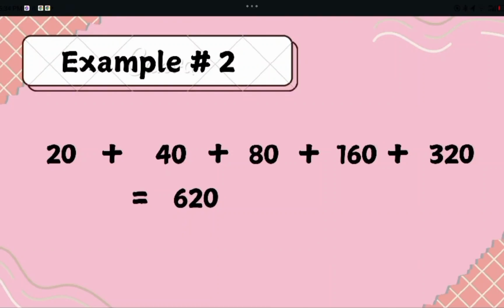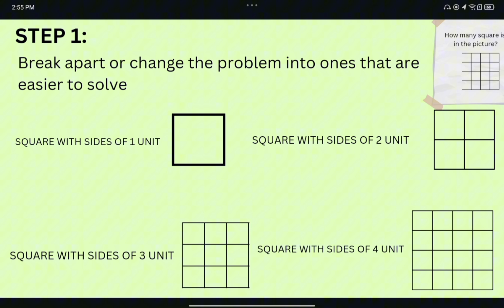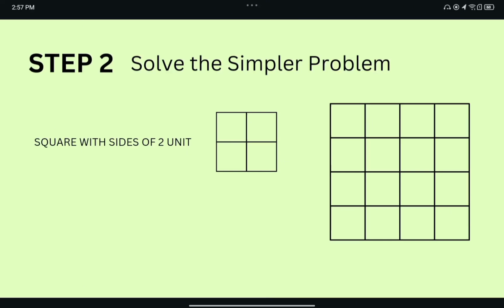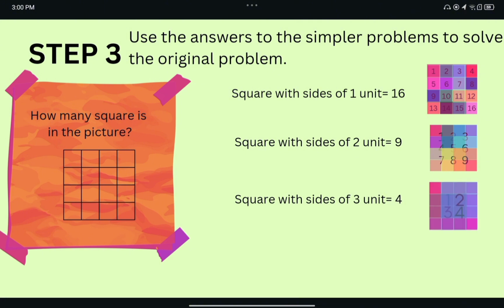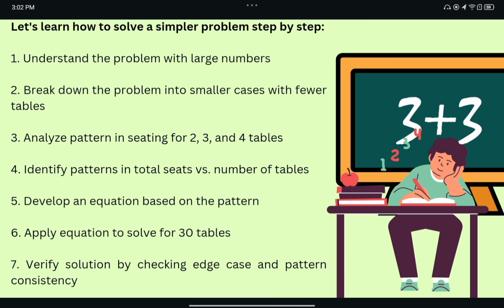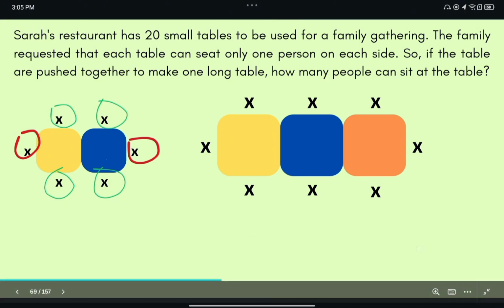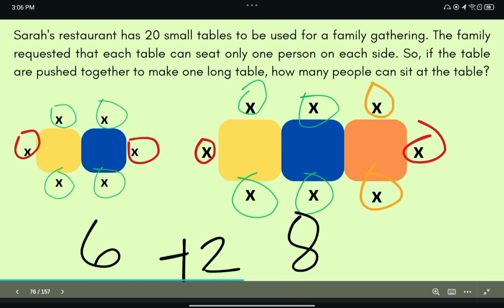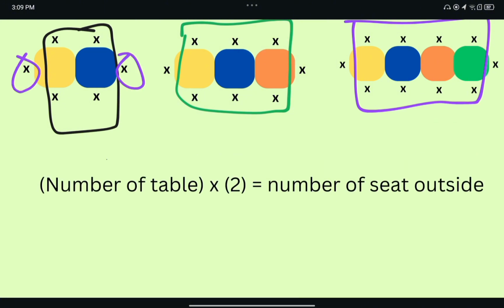Problem Solving Strategy || Group 3, BSN 1-D (PART 2/4)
This is for academic purposes only.